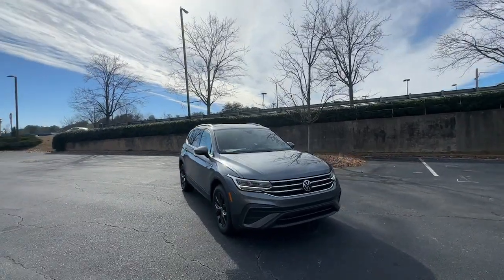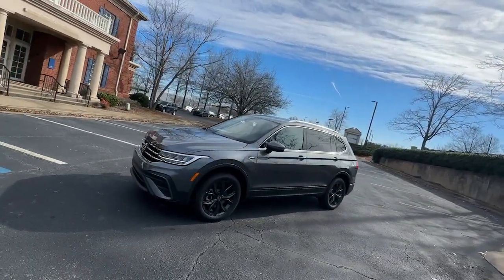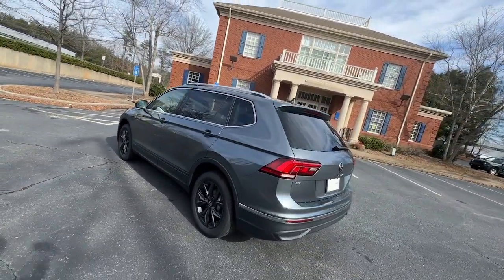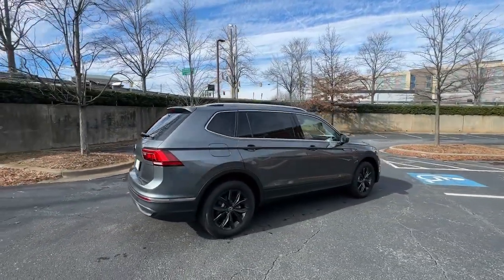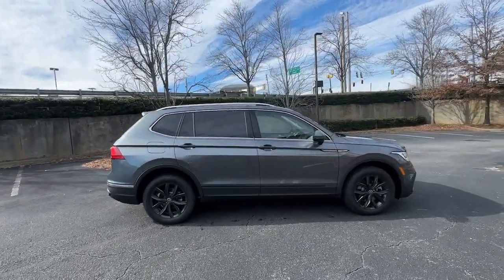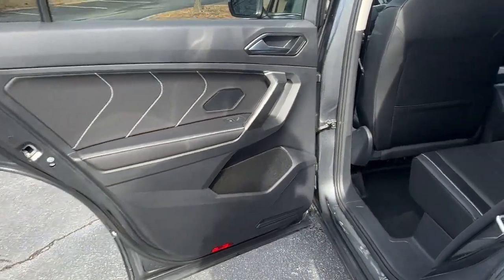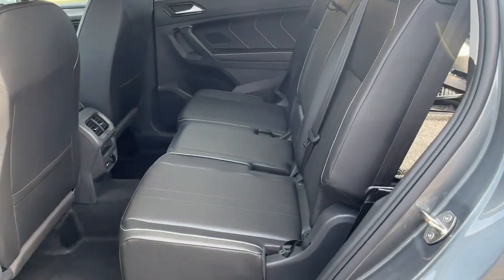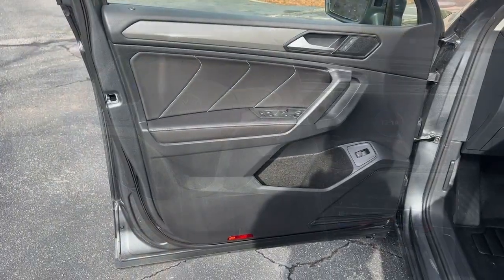2024 Volkswagen Tiguan Alpharetta, Roswell, Johns Creek, Marietta, Sandy Springs, GA NVA240313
Platinum Gray Metallic New 2024 Volkswagen Tiguan SE available in Alpharetta, Georgia at Nalley VW of Alpharetta. Servicing the Roswell, Johns Creek, Marietta, Sandy Springs, GA area.

2024 Volkswagen Tiguan Platinum Gray Metallic 2.0T SE FWD New for 2020 4 year / 50000 mile limited warranty standard on most new 2020 Volkswagen models.23/30 City/Highway MPGCheck out Clicklane at nalleyvw.com for 100% online car buying! Fast and simple with delivery straight to your home. Contact our internet department for more information.